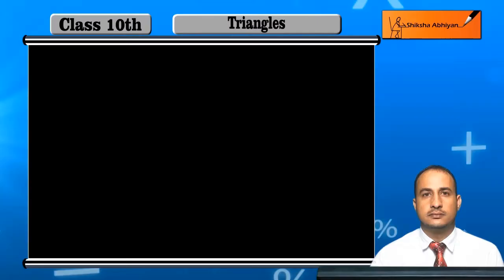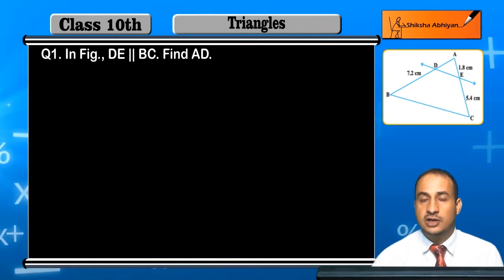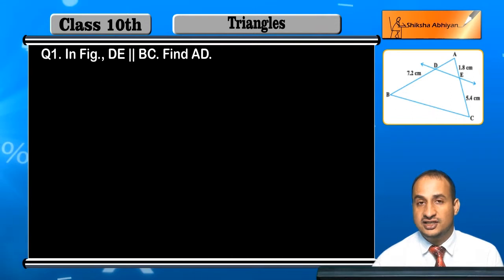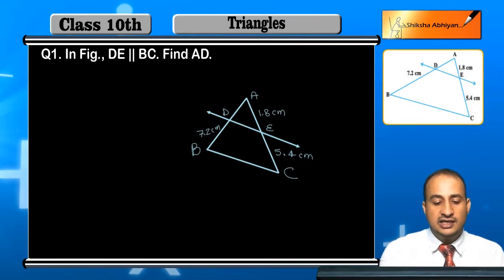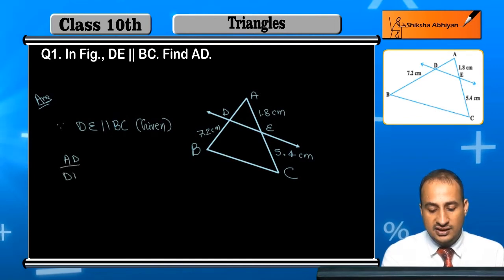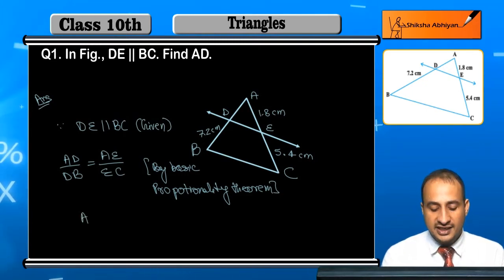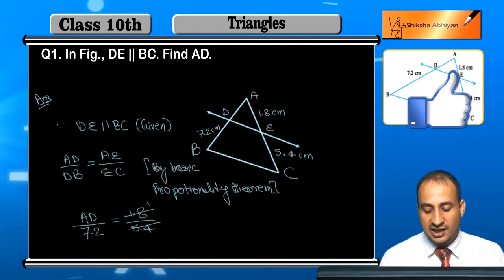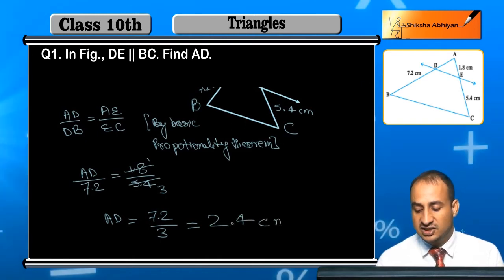Q1 In fig, DE|| BC. Find AD.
This video is a part of the series for CBSE Class 10, Maths demo videos for the chapter “Triangles.” In this series, we have completed all the concepts, examples and the entire NCERT exercises. It is the part of an initiative taken to provide quality online education to students free of cost on YouTube.